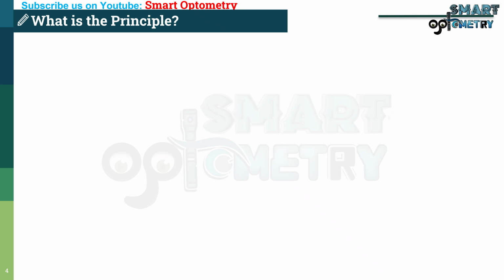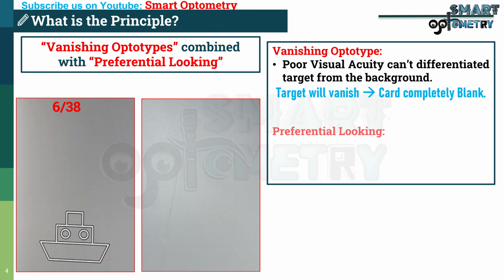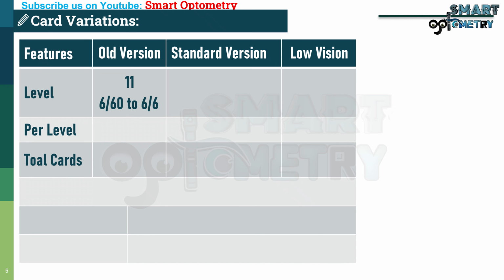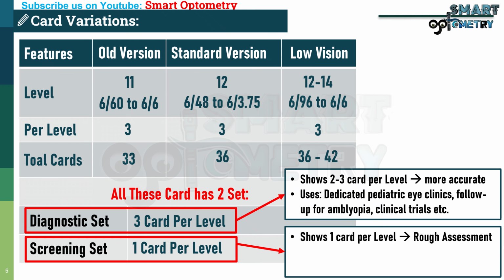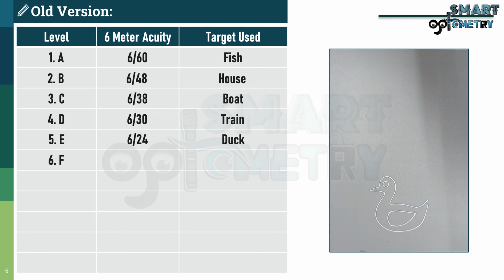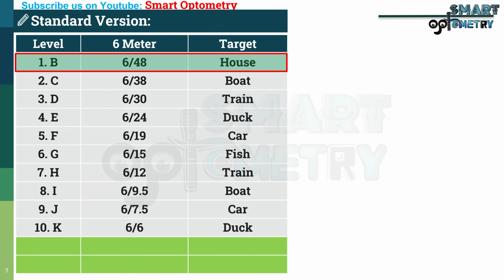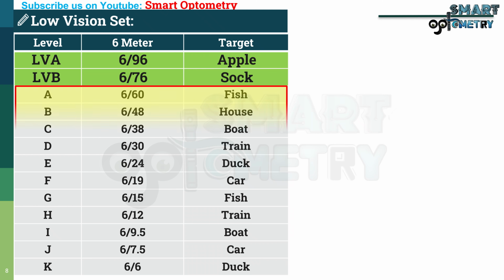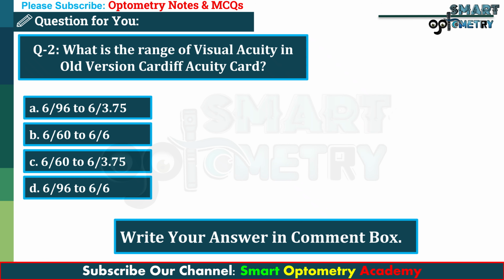Principles & 3 Versions of Cardiff Acuity Card Test (Old, Standard & Low Vision Version) (Part-2)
👁️ Welcome to Part 2 of our comprehensive lecture series on the Cardiff Acuity Card Test!

In this concise 8-minute tutorial, we break down the core scientific principles behind the test—combining Vanishing Optotypes and Preferential Looking—and compare all 3 major versions (Old, Standard, and Low Vision) in detail!

🧠 What You Will Learn in This Video:
👉Core Principle: How "Vanishing Optotypes" combined with "Preferential Looking" work together to measure pediatric visual acuity.
👉3 Major Card Versions: Detailed structural comparison between the Old Version ($6/60$ to $6/6$), Standard Version ($6/48$ to $6/3.75$), and Low Vision Version ($6/96$ to $6/6$).
👉Diagnostic vs. Screening Sets: Understanding 3-cards-per-level (Diagnostic) vs. 1-card-per-level (Screening) applications in clinical practice.
👉Target Shapes: Specific optotype targets used at each level (Fish, House, Boat, Train, Duck, Apple, Sock).

⏳ Timestamps (Topic-Wise Navigation):
0:00 - Introduction & Series Overview
1:00 - What is the Core Principle? (Vanishing Optotype + Preferential Looking)
2:27 - Overview of Card Variations & Diagnostic vs. Screening Sets
4:06 - Old Version Breakdown ($6/60$ to $6/6$)
5:30 - Standard Version Breakdown ($6/48$ to $6/3.75$)
6:09 - Low Vision Version Breakdown ($6/96$ to $6/6$)
6:45 - Practice Quiz Questions (Q1 & Q2)
7:37 - What's Coming in Part 3 & Conclusion